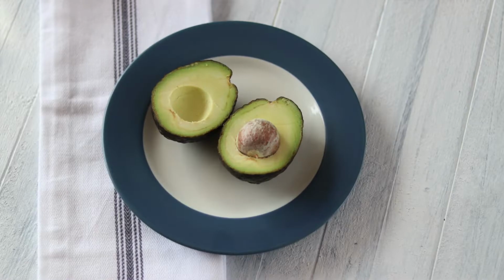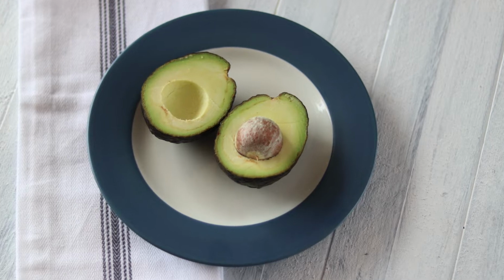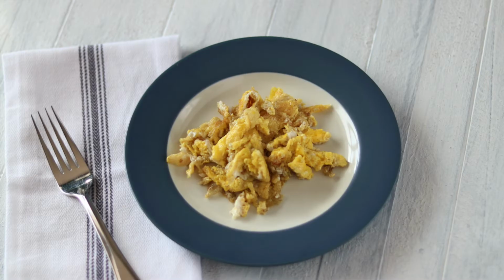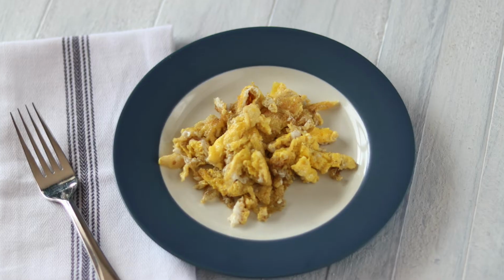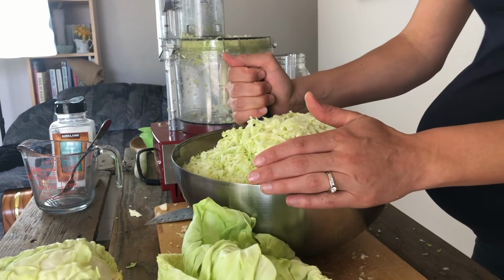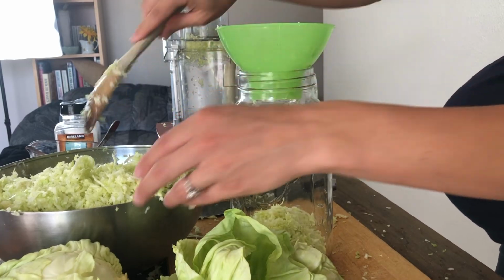GAPS Diet Introduction Phase Stage 3 | Bumblebee Apothecary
GAPS DIET INTRODUCTION PHASE STAGE 3 // Today we're looking at the GAPS diet introduction phase stage 3. By this time, some deep healing is underway. Let's find out what foods to add in next!

🐝 Get GAPS to Go, My 30 Day Meal Plan for the GAPS Intro Diet with Video Guides for Following Intro

🐝 SHOP THIS VIDEO:
“Gut and Psychology Syndrome” by Dr. Natasha Campbell McBride

🐝 Join my Facebook group “Traditional Wisdom in Nourishment and Wellness” for healthy living inspiration and support

-Marisa 🐝